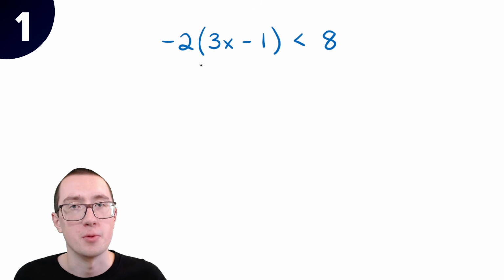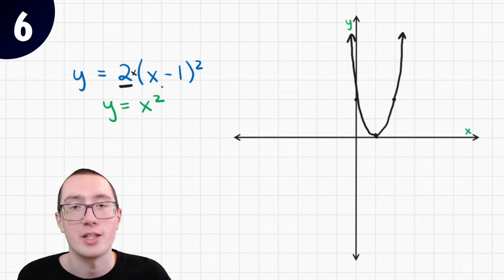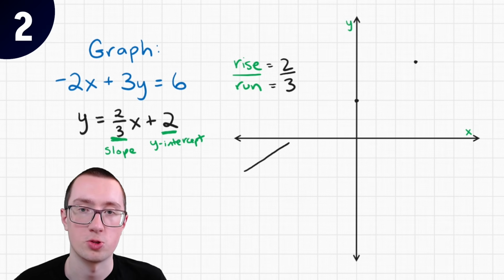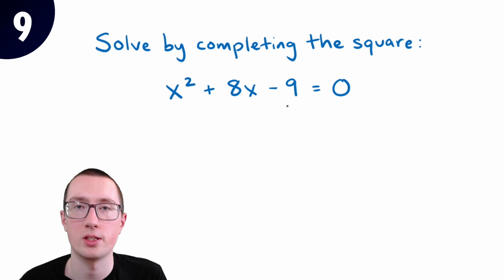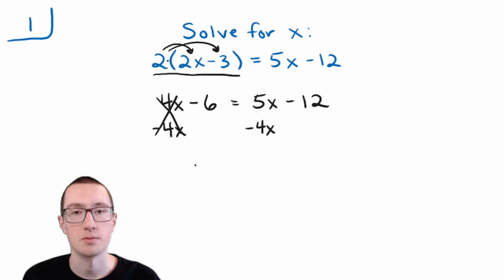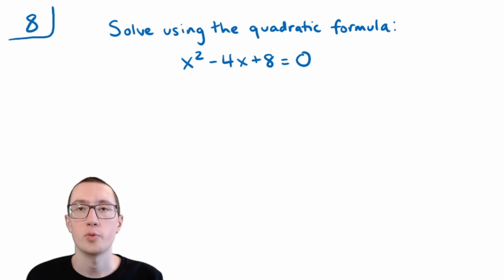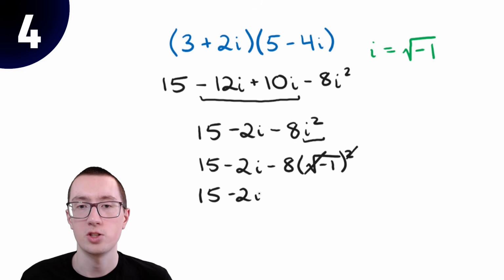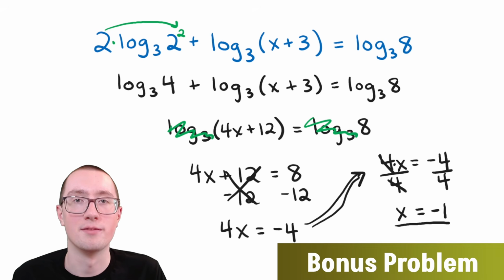The Ultimate MEGA Study Guide for Algebra 2 Final Exams!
If your final exam is coming up, then it can feel overwhelming trying to figure out what to study. So I've put together over 45 example problems to prepare you for your Algebra 2 or college algebra second semester final exam!

🤔 Are these problems a little too hard? Here are ten example problems going over just the basics of algebra!

🕓 VIDEO CHAPTERS 🕓
0:00:00 - Intro
0:00:18 - Solving Inequalities
0:02:59 - Equations of Lines
0:06:33 - Point Slope Form
0:10:07 - Domain and Range
0:14:47 - Systems of Equations (Elimination)
0:19:29 - Transformations (Parabola)
0:26:29 - Factoring Quadratics
0:33:13 - Completing the Square
0:38:00 - Multiplying Polynomials
0:41:39 - Long Division
0:46:14 - Solving Equations
0:48:46 - Graphing Lines
0:52:38 - Equations of Parallel Lines
0:56:03 - Systems of Equations: The Elimination Strikes Back
1:00:47 - Solving Functions
1:03:13 - Transformations (Another Parabola)
1:09:15 - Multiplying Complex Numbers
1:13:21 - Factoring Quadratics: The Sequel
1:18:01 - Completing the Square: The Lost Levels
1:22:33 - Synthetic Division
1:27:21 - Composite Functions
1:29:45 - Transformations (Square Root)
1:34:39 - Inverse Functions
1:37:02 - Exponential Equations
1:40:05 - Adding Logarithms
1:42:35 - Solving Equations: Electric Boogaloo
1:45:46 - Equations of Lines: Nintendo Switch 2 Edition
1:48:10 - Systems of Equations: Return of the Elimination
1:51:42 - End Behavior
1:54:10 - Transformations (Yet Another Parabola)
1:57:55 - Graphing Quadratics
2:04:09 - Factoring Quadratics: The Sequel: The Sequel
2:10:13 - Quadratic Formula
2:15:00 - Binomial Expansion
2:19:23 - Synthetic Division: Now 20% More Fake
2:22:23 - Solving Inequalities 2
2:25:23 - Systems of Equations (Substitution)
2:30:31 - Transformations (Absolute Value)
2:33:52 - Multiplying Complex Numbers: Attack of the Clones
2:37:24 - Quadratic Formula: Living the Dream
2:42:08 - Domain and Range: New Horizons
2:45:37 - Even Longer Division
2:51:43 - Composite Functions: Double Dash
2:53:33 - Cube Root Equations
2:55:45 - Logarithms
2:58:22 - BONUS PROBLEM
3:02:54 - Conclusion